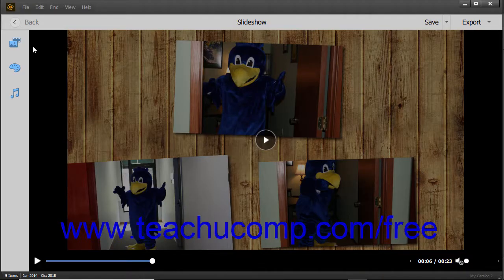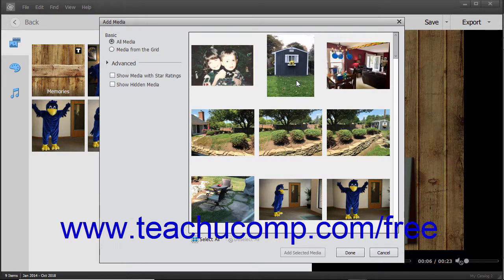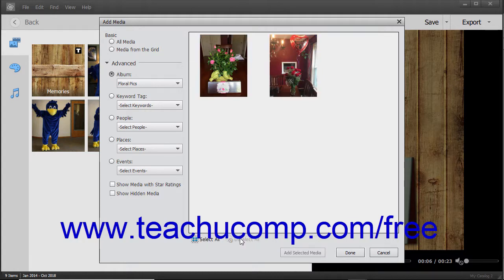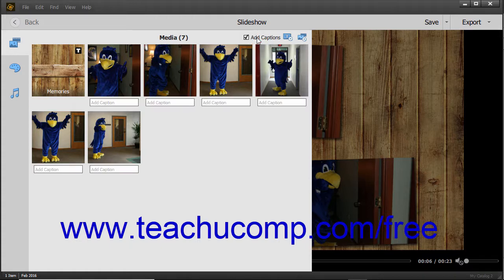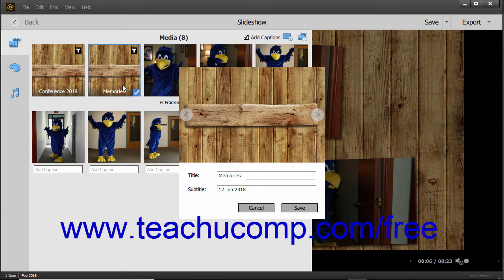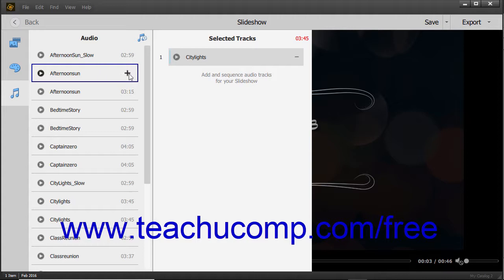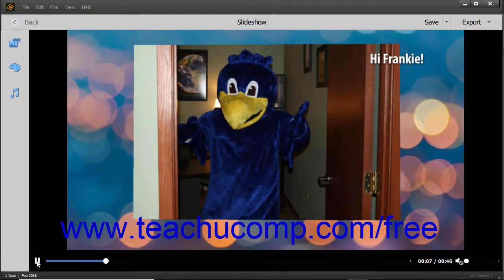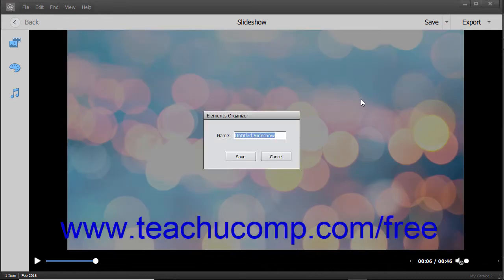Photoshop Elements 2019 Tutorial Editing a Slide Show Adobe Training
Learn how to Editing a Slide Show in Adobe Photoshop Elements A clip from Mastering Photoshop Elements Made Easy v. 2019. - the most comprehensive Photoshop Elements tutorial available. Visit us today!